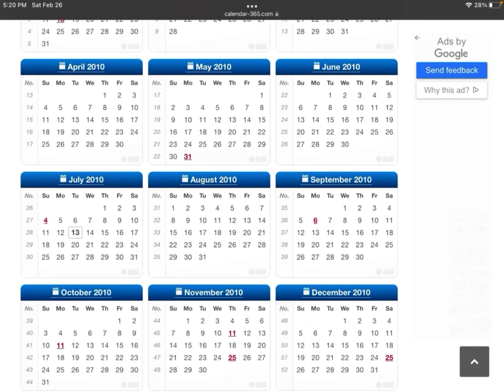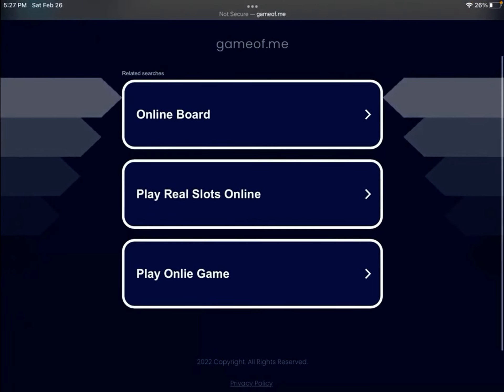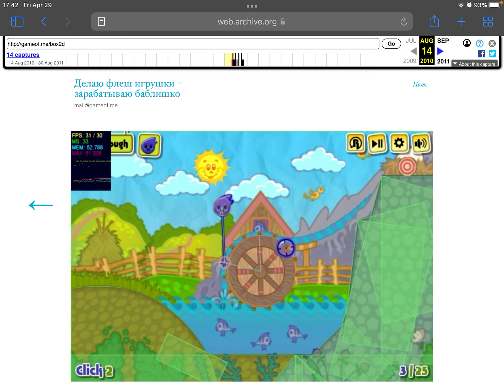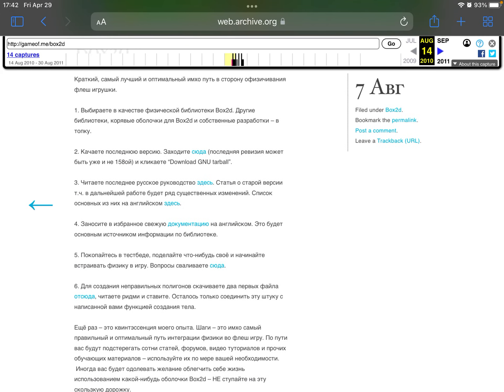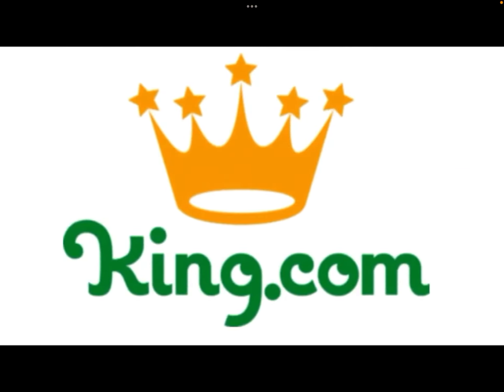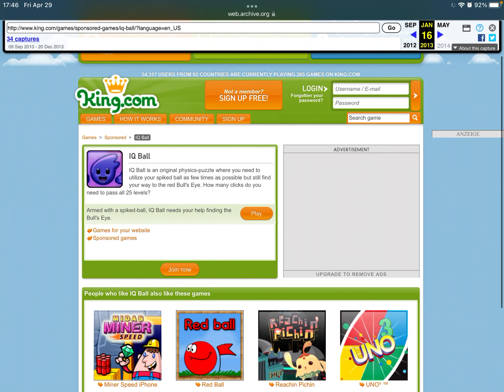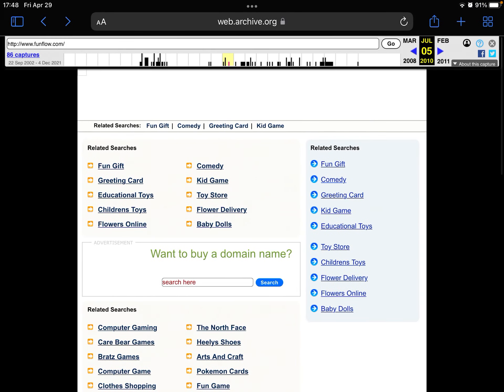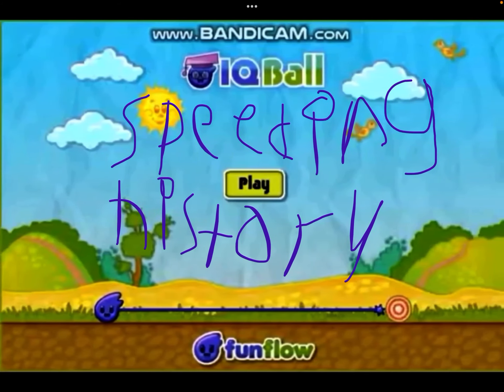IQ Ball Speedrunning History part 1 of 7